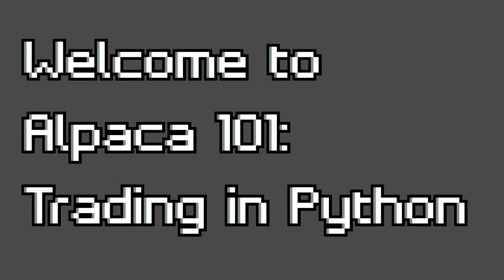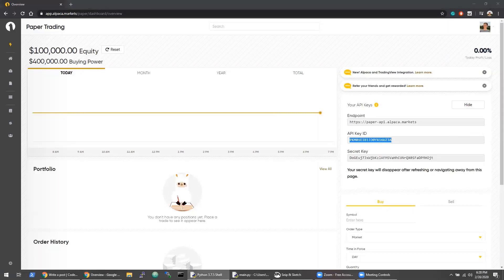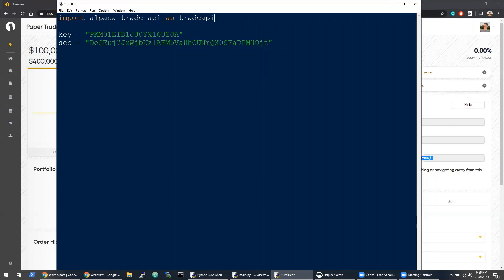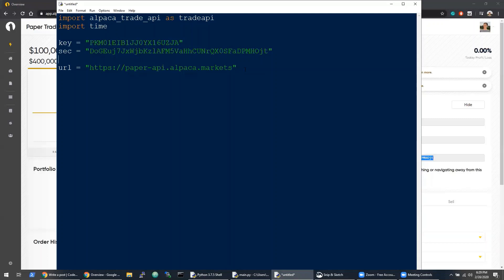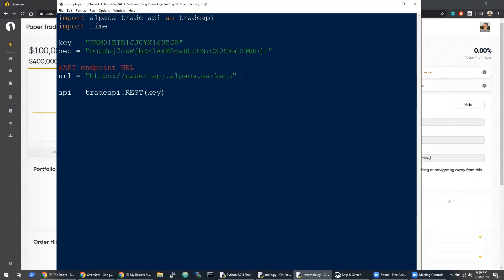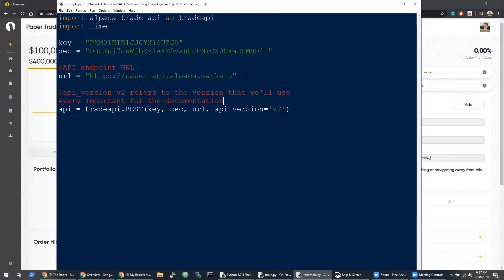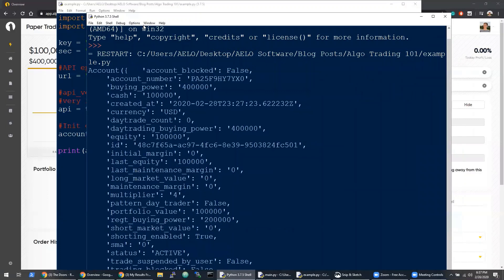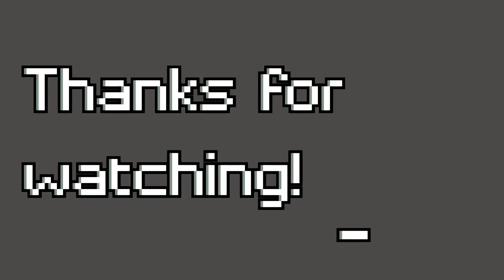Trading For Beginners: Building Your First Stock Trading Bot 🤖 in Python 🐍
Trade stocks in Python!

The objective of a trading algorithm is consistent profit while minimizing your risk, and tracking your investment portfolio automatically so you don't have to.

Follow along as I start building a very simple trading algorithm!

***HOW TO PIP INSTALL ALPACA API:***
pip3 install alpaca-trade-api